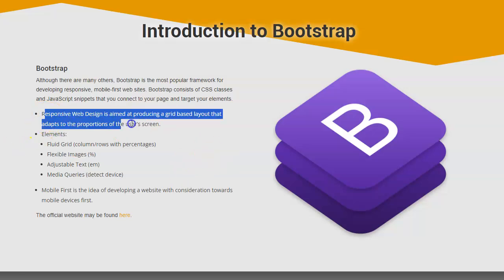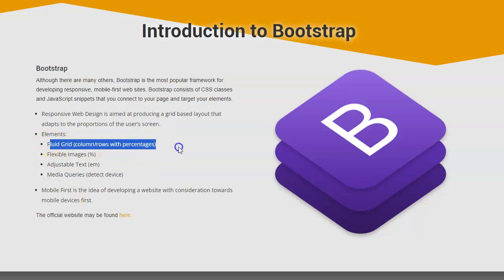wd1 07 04